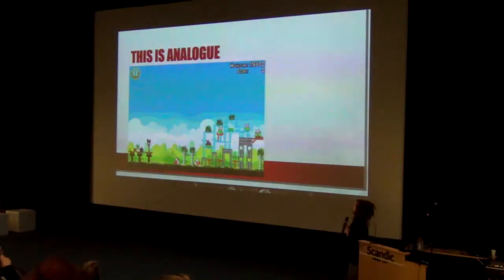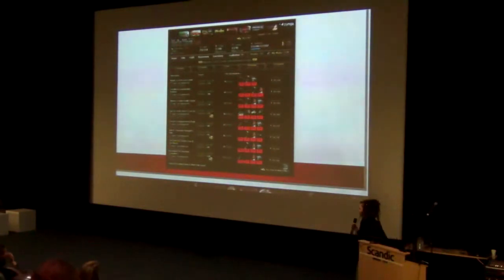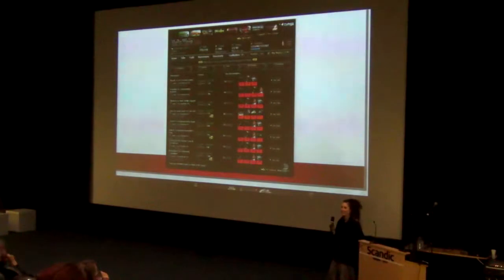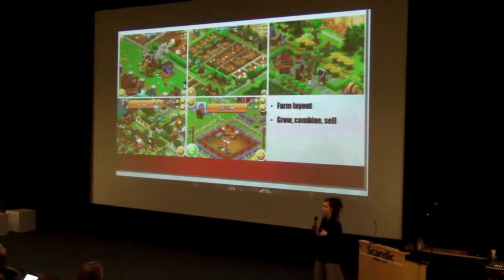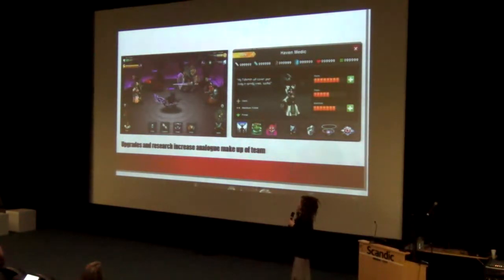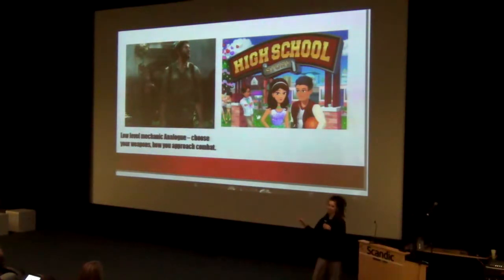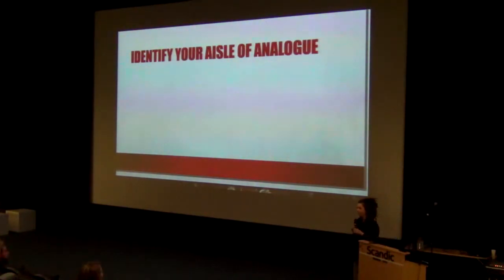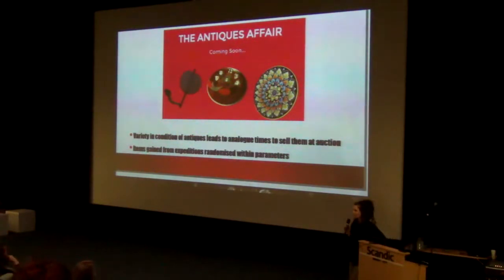Konsoll 2014: Finding the Analogue in Free to Play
A game designer for 15 years, Anna Marsh got her first job as a level designer for Sony Psygnosis’s Camden Studio thanks to making far-out Quake mods whilst at University. Since then, she’s worked for Acclaim, SCi/Eidos and Creative Assembly, as well as freelance for clients large and small. In addition to being executive designer on Tomb Raider Anniversary and Underworld, she’s also worked on numerous other games including Rogue Trooper, the Aliens & Hitman franchises, Battlestations Midway & Disney social title Superbia. Anna started her own company Lady Shotgun after becoming a parent and needing flexible working hours to fit around childcare arrangements.

Anna also talks, teaches and writes about game design. She likes making games that players find brilliant fun to play.